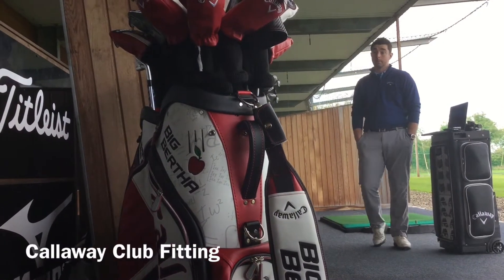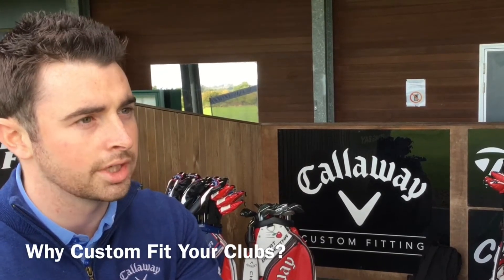Callaway Club Fitting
Why get your golf clubs fitted? We met Warren Ryan of Callaway Golf to find out